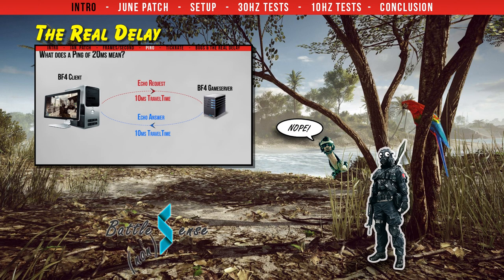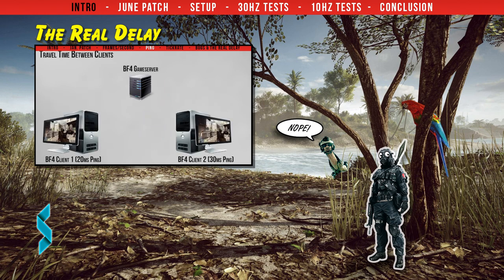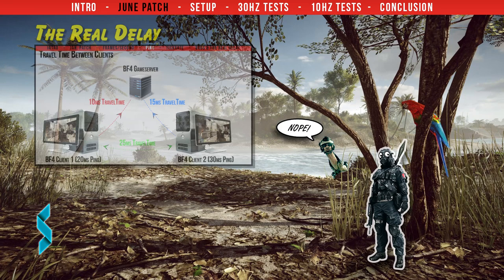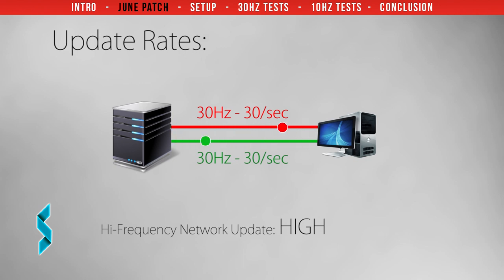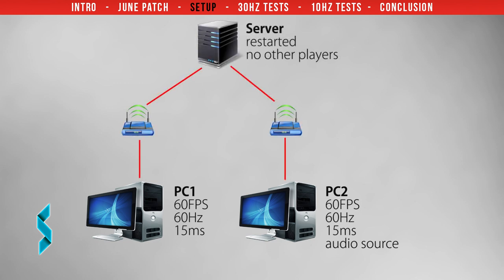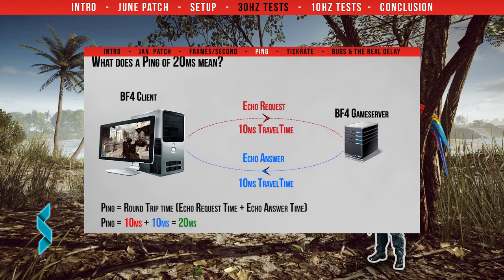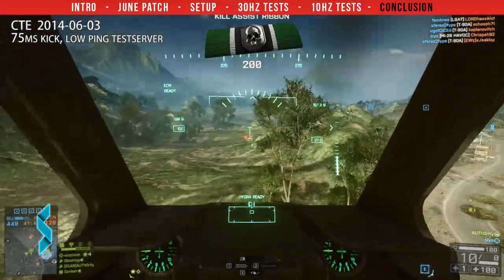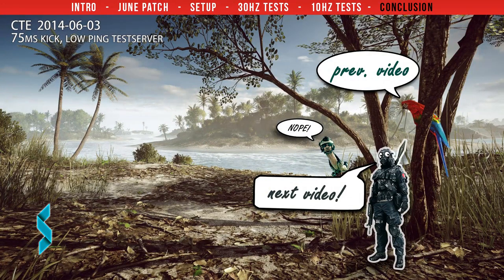BF4 The Real Delay Revised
In June DICE released a patch which was all about what is commonly know as "netcode". In this video I am repeating the tests I made for my The Real Delay video back in February.
Did the patch fix something? Find out in this video!